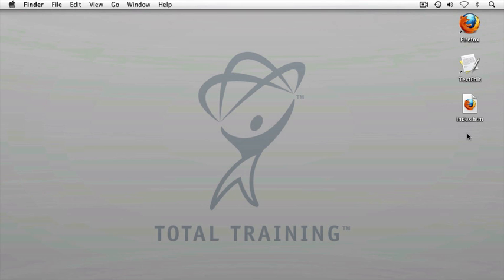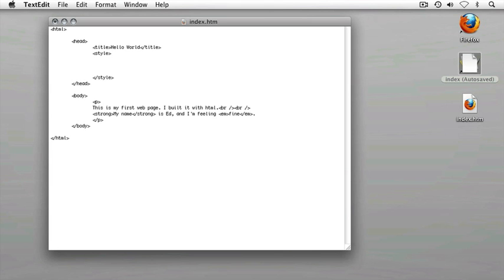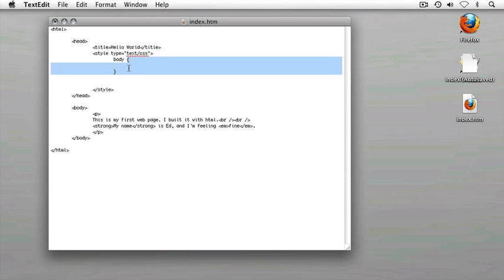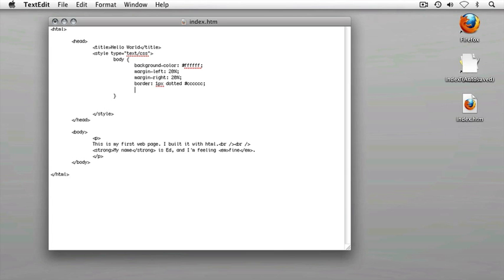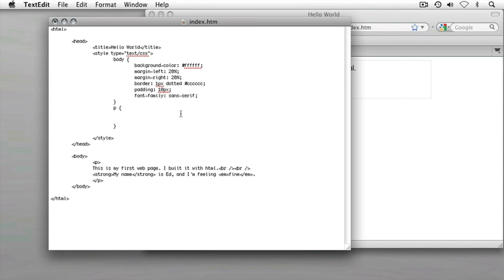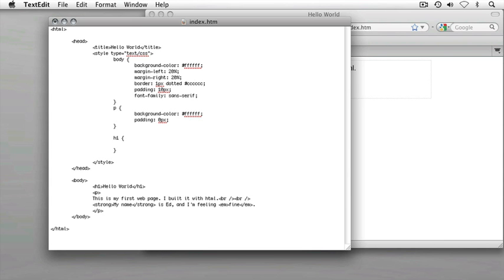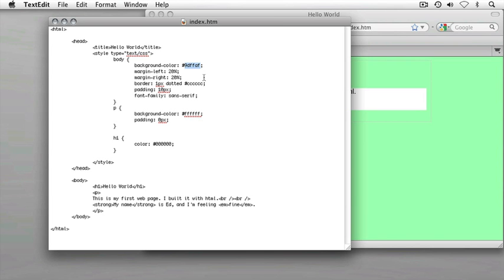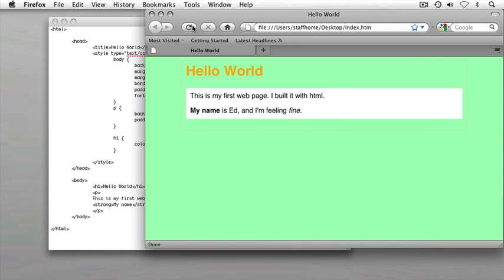1 Introduction to Building a Web page 5 www fun mella blogspot com